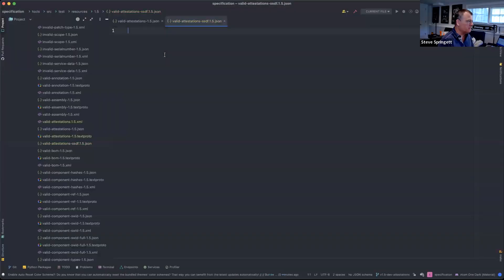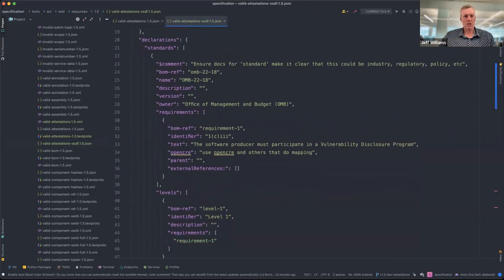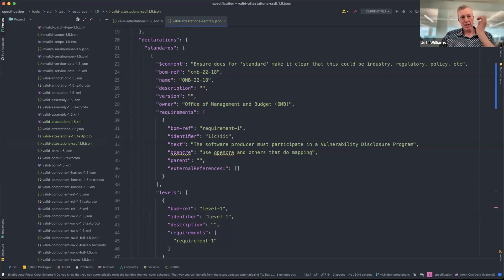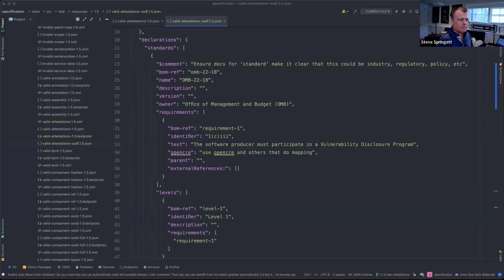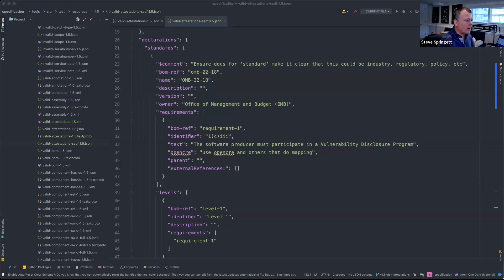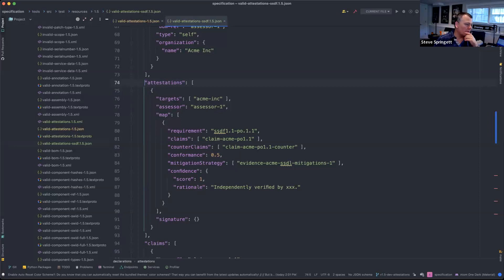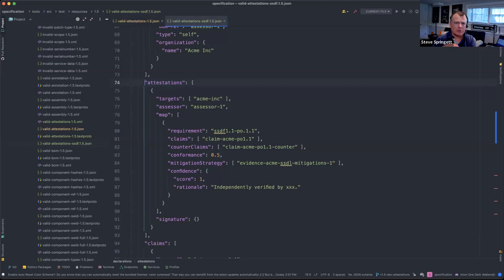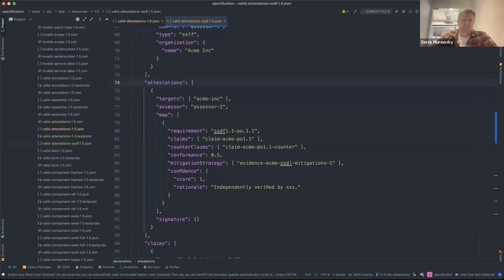CycloneDX Attestations WG (2023-05-30)